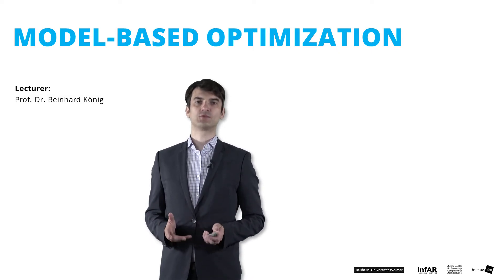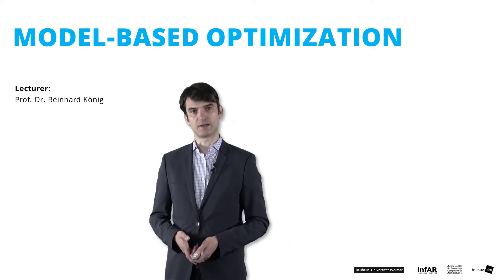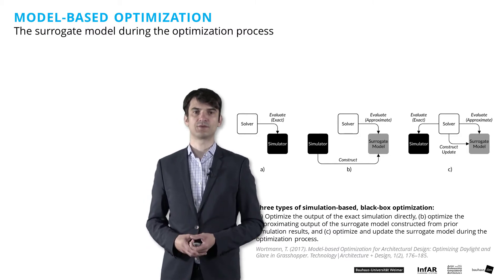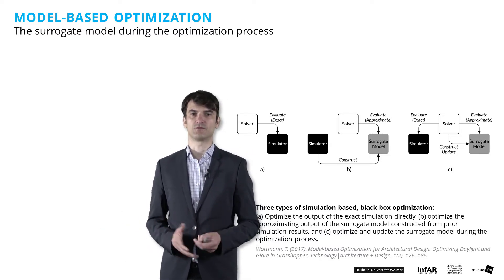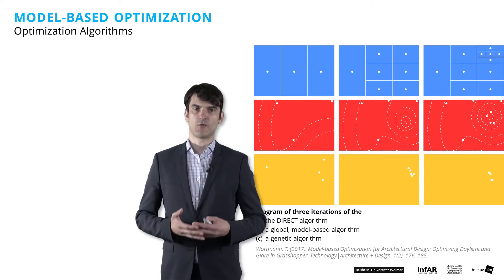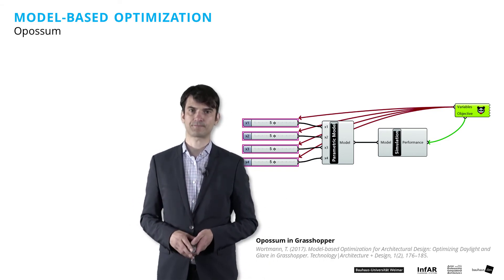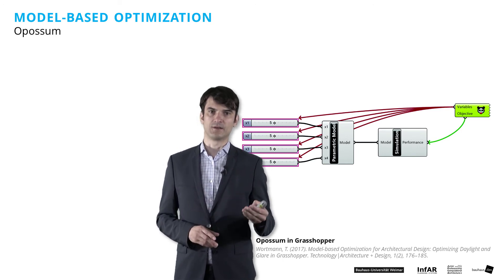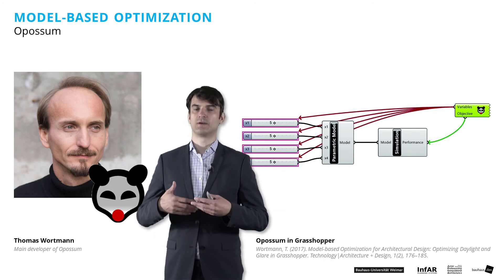EDM 13 :: MBO :: Introduction to Model-Based Optimization